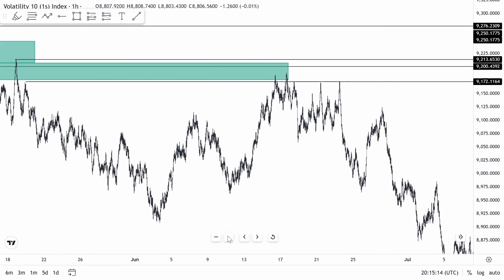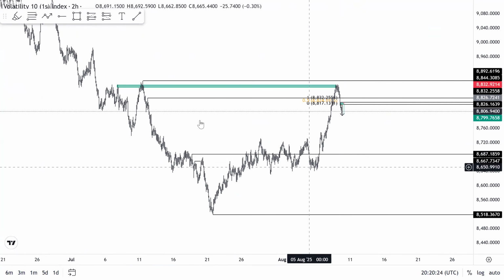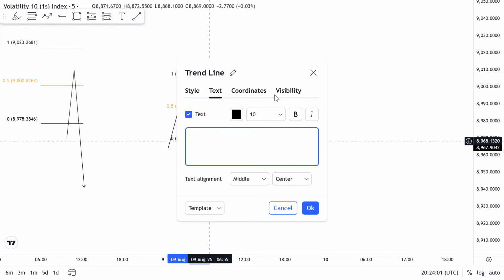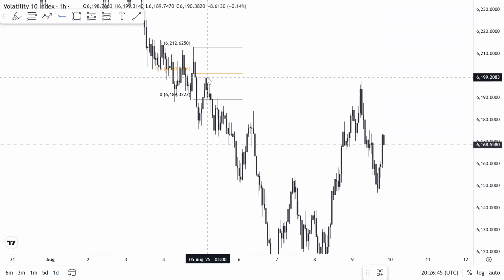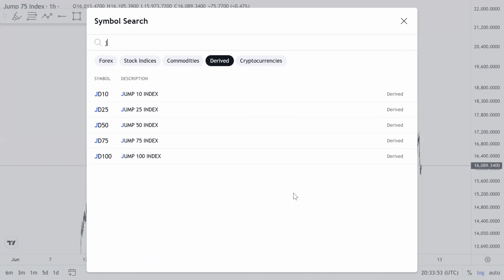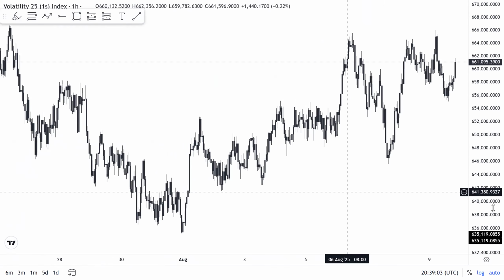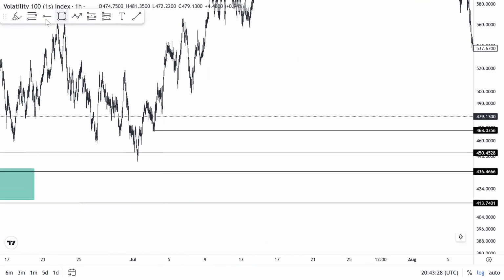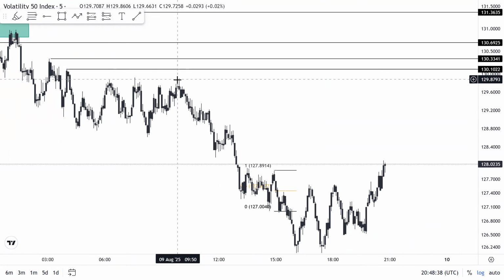S B I dynamics